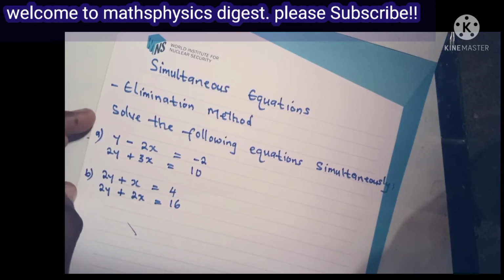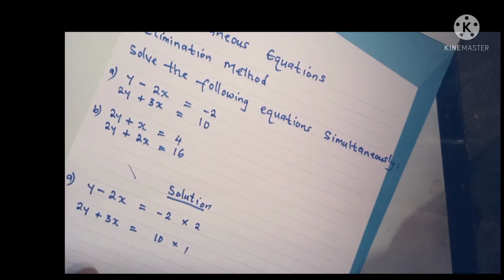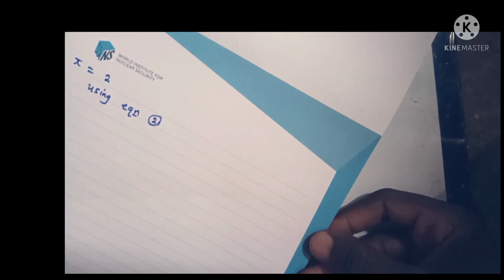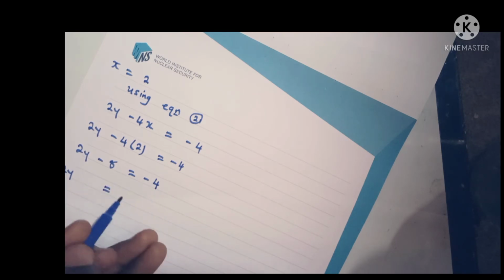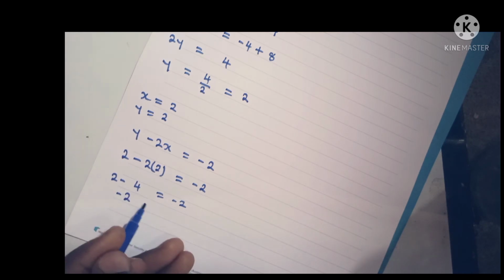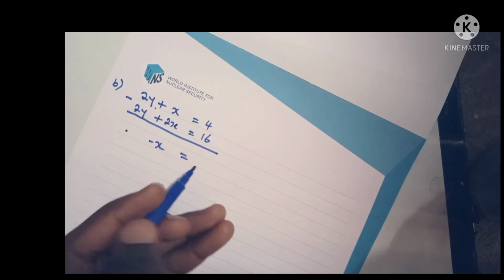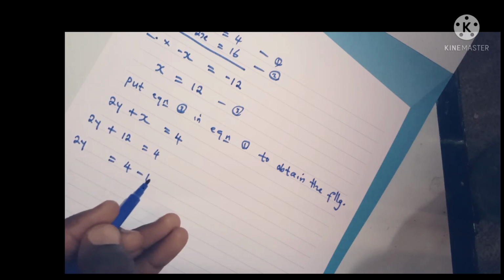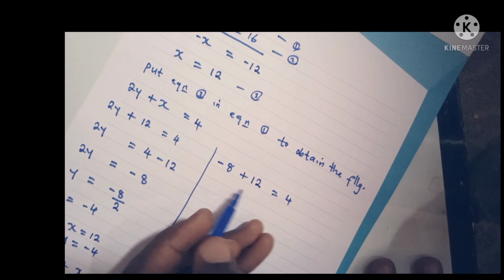Solving simultaneous equations in simple DIY steps (elimination method)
This video talks about some simple DIY steps in solving simultaneous equations by elimination. Using some examples I'm gonna explain how to solve simultaneous equations through elimination.